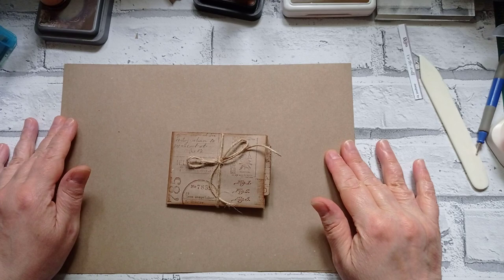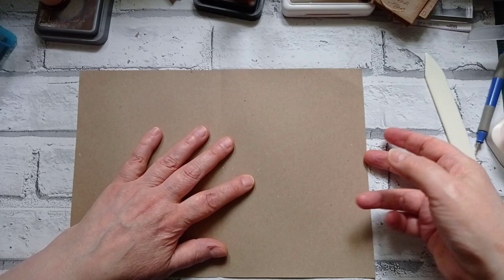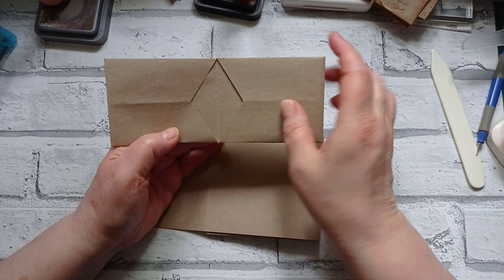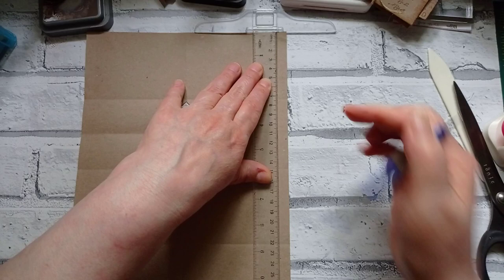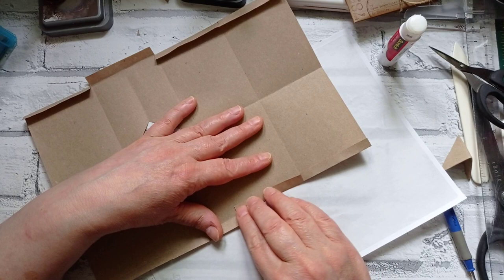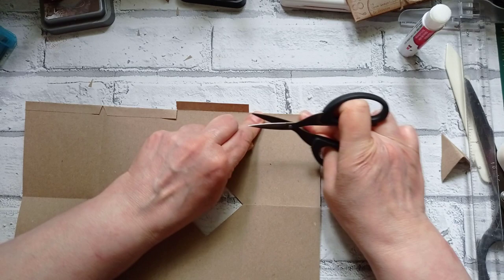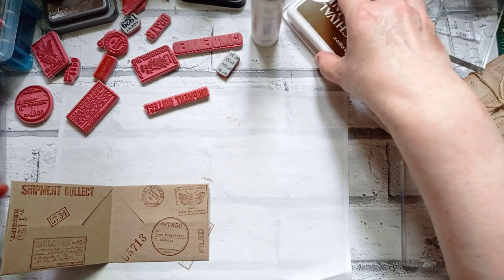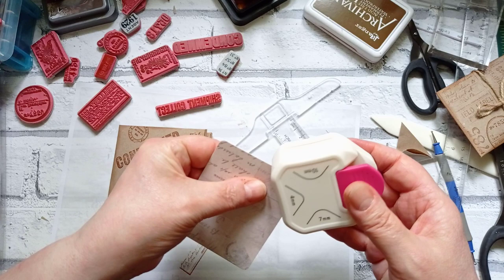One Sheet Wonder - Five Pockets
Today i'm making these easy five pocket ephemera wallets from one sheet of paper. It's a one sheet wonder!
I used A4, but any size will work.
These are Perfect to use in junk journals, planners or as cute little happy mails.

Amazon wishlist

Where i buy my Digital Labels
Mad Paper Crush
GiftsandThingsWL
Kellys Crafts By Kelly
Love Junk Journals